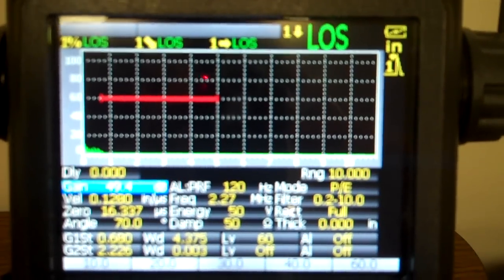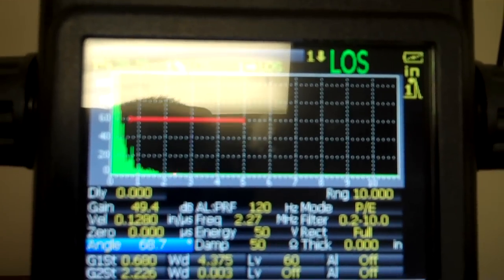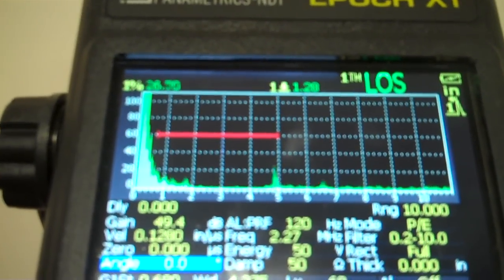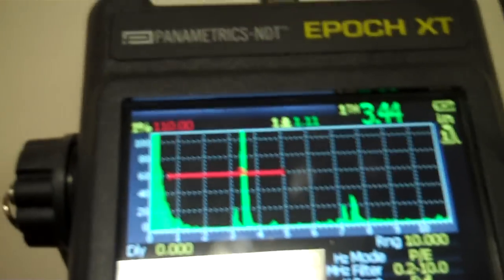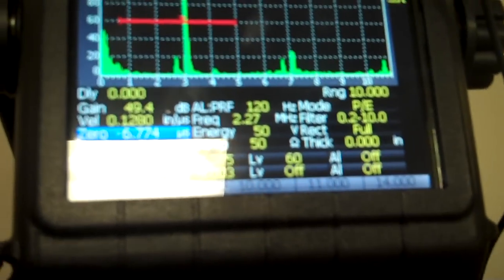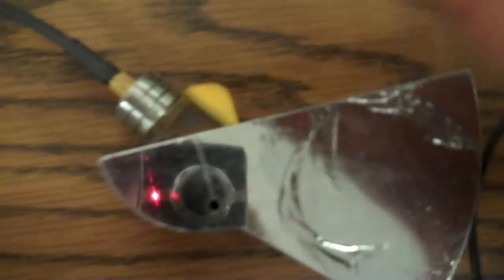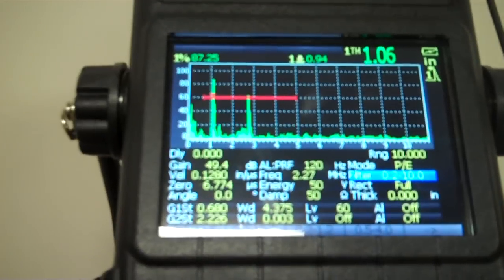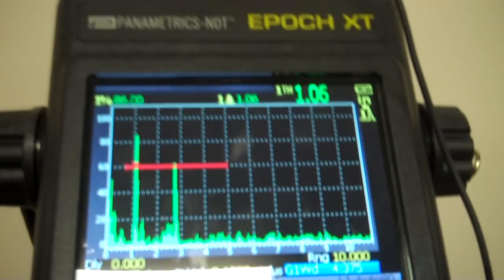Epoch XT Quick Shear Wave Calibration